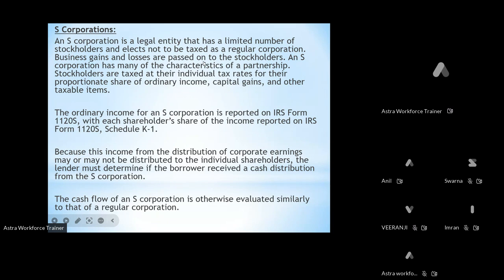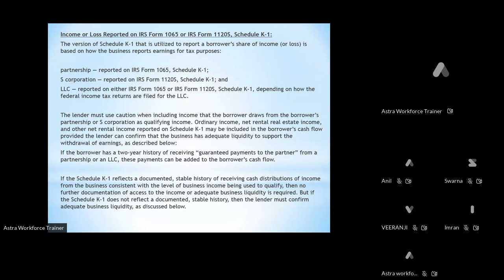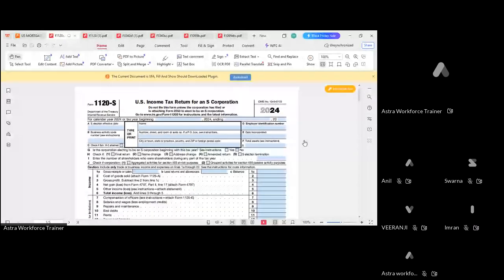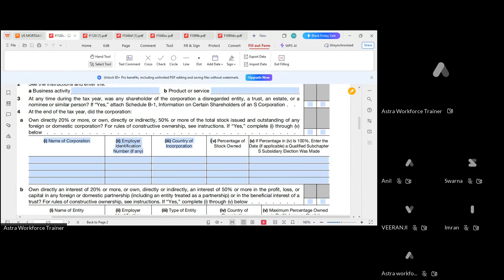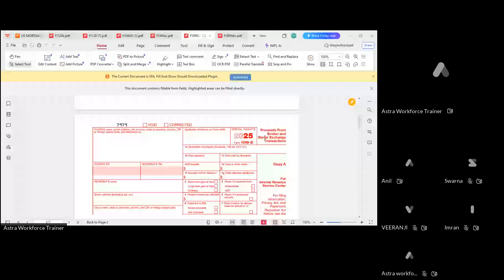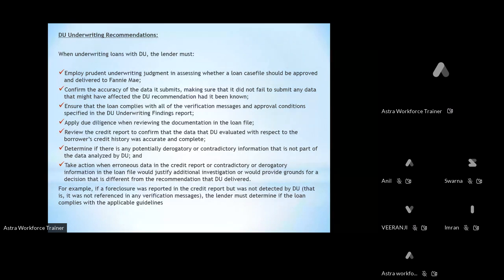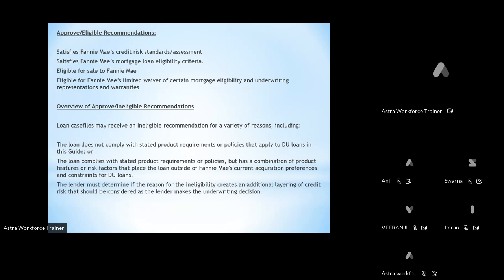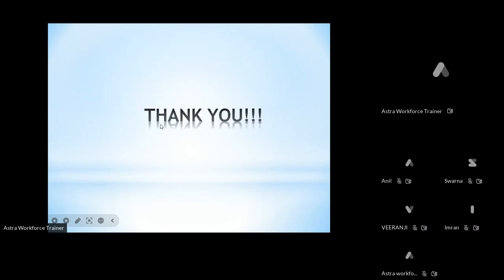“Schedule K-1 Explained | IRS Form 1065 & 1120-S Income Breakdown”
🎓 Start Your Career with ASTRA INSTITUTE
🔥 Specializing in US Mortgage Underwriting Training

📌 Are you looking for a high-paying job without coding?
📌 Want to work for top US mortgage companies from India?

Then Astra Institute is the right choice for you!

🚀 What We Offer:
✅ Real-Time Training with Experienced Faculty
✅ Complete Syllabus – From Basics to Advanced
✅ Interview Preparation with Mock Sessions
✅ Resume Building Support
✅ Placement Assistance with Genuine Opportunities
✅ Online & Offline Classes Available
✅ Flexible Timings – Weekend & Weekday Batches

💼 No Technical Background? No Problem!
We train you step-by-step – perfect for freshers and working professionals.

🌟 Already trained 100+ candidates, many placed in top underwriting roles across India!

📍 Location: "Training available online"
🔔 Admissions Open – Limited Seats Only

👉 Join Astra Institute today and start your journey towards a stable and successful career!